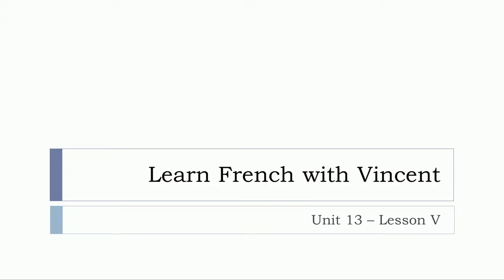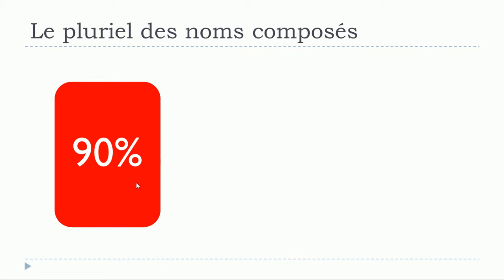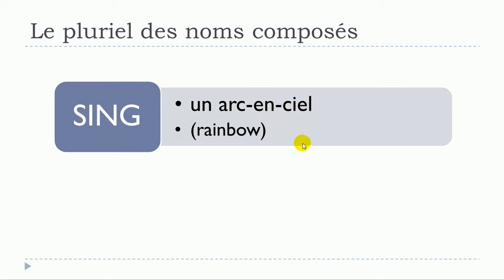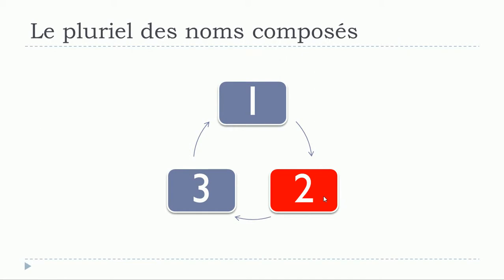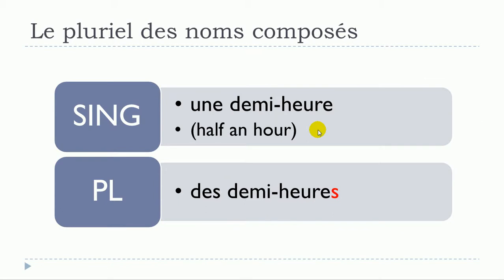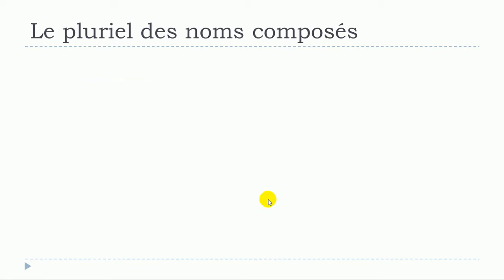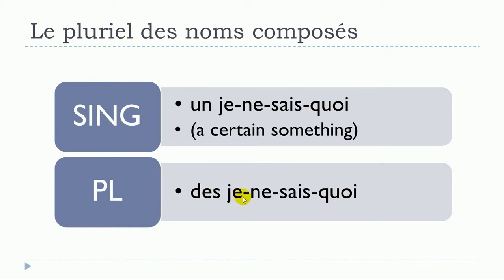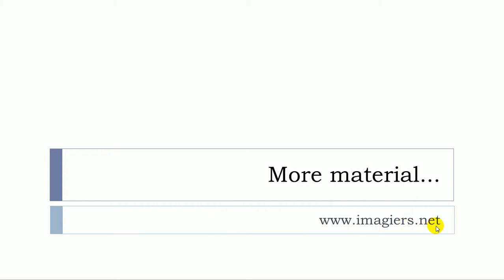Imparare il francese con Vincent = Unité 13 = Leçon V = Le pluriel des noms composés #4